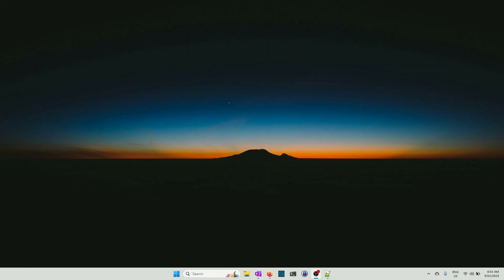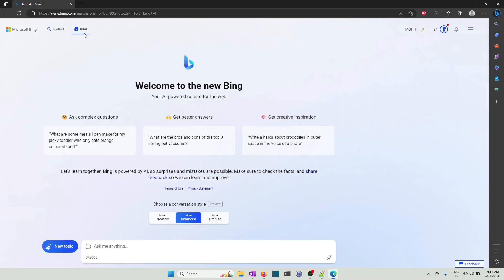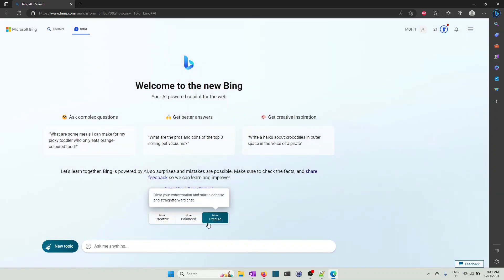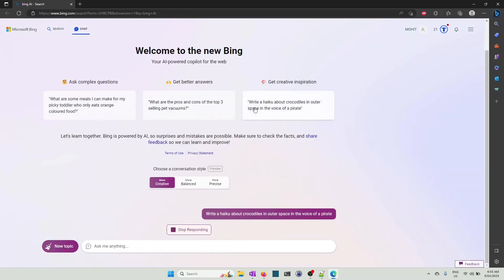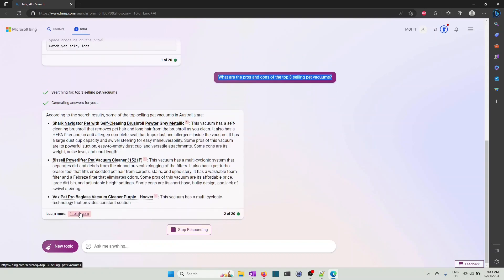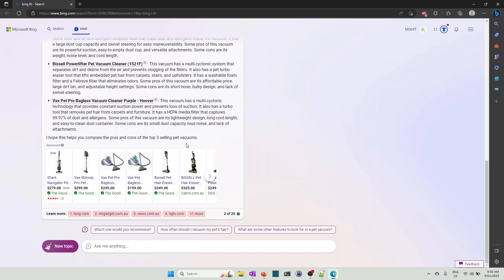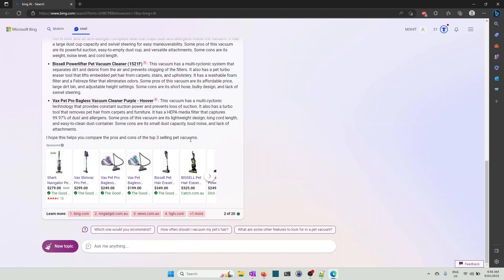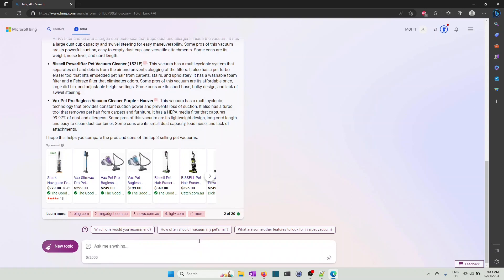10 Can you use Bing AI? - AI Bots as personal Assistant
In this video, we explore the capabilities of ChatGPT, a powerful language model developed by OpenAI, to assist in daily routine planning, workout and diet plans, and shopping list organization. Using natural language processing (NLP) techniques, ChatGPT can analyze data and provide valuable insights and suggestions, allowing users to optimize their routines and improve their health and wellness.

In this video, we walk through the process of using ChatGPT as a personal assistant for daily routine planning, workout and diet plans, and shopping list organization. We demonstrate how to input data into ChatGPT, how to identify key insights and trends, and how to use these insights to plan an optimal daily routine, workout plan, and diet plan.

Furthermore, we will explore how ChatGPT can be used to suggest healthy meal options, provide workout routines and exercise tips, and suggest optimal shopping lists based on dietary and nutritional needs. By using ChatGPT as a personal assistant, users can stay on track with their health and wellness goals and optimize their daily routines for maximum productivity.

Overall, this video showcases the power of ChatGPT and how it can be used to revolutionize daily routine planning, workout and diet plans, and shopping list organization. By leveraging AI-driven tools like ChatGPT, users can gain valuable insights and make informed decisions, improving their overall health and wellness.